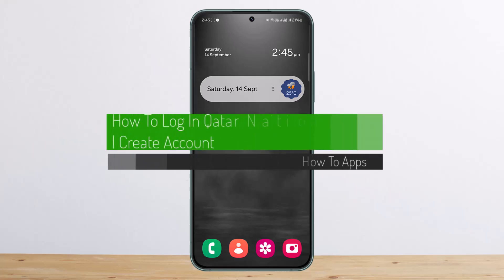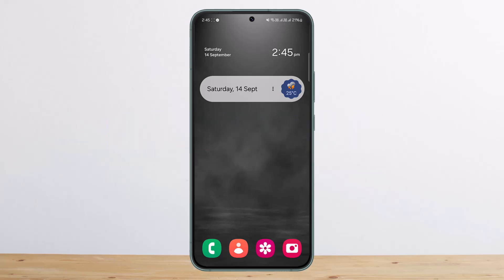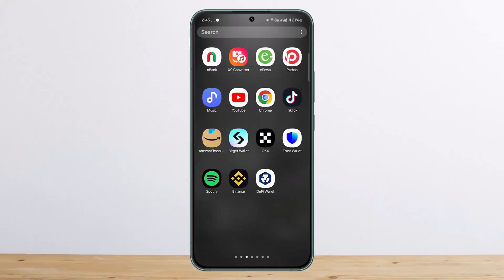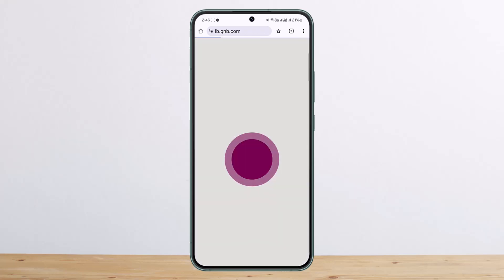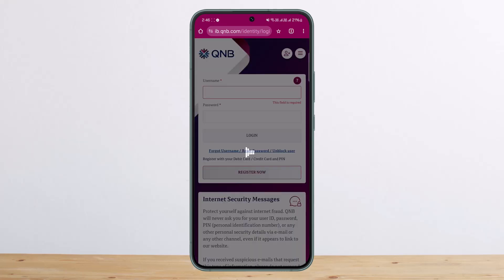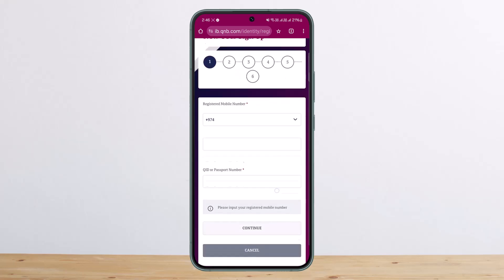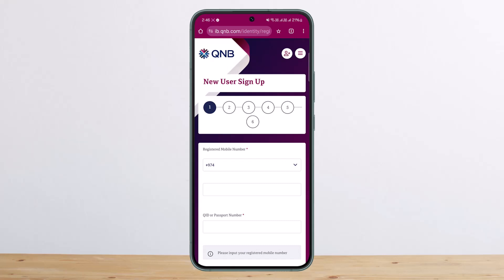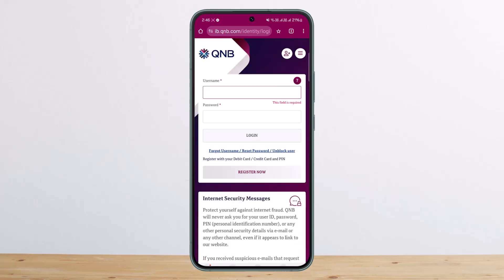How To Log In Qatar National Bank | Create Account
In this video, I’ll guide you on how to **log in to Qatar National Bank (QNB) online** or **create an account**. The process is simple, and I’ll walk you through the steps to sign in or register using the QNB online banking portal.

📌 **Timeline:**

0:00 – How to Log In or Create an Account for Qatar National Bank (QNB) Online
0:05 – Introduction
0:17 – Searching for Qatar National Bank Login via Web Browser
0:27 – Logging In to QNB Internet Banking
0:35 – Registering for a New QNB Online Account
0:50 – Entering Necessary Information to Complete Registration
1:05 – Wrapping Up

I hope this guide helps you successfully log in or create an account with Qatar National Bank’s online banking services.